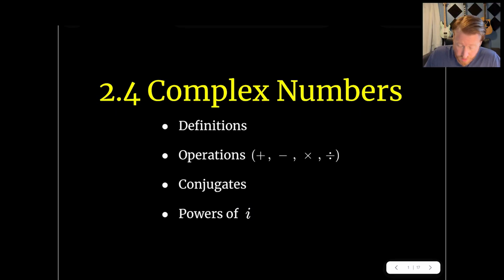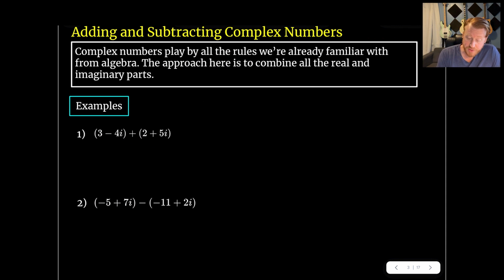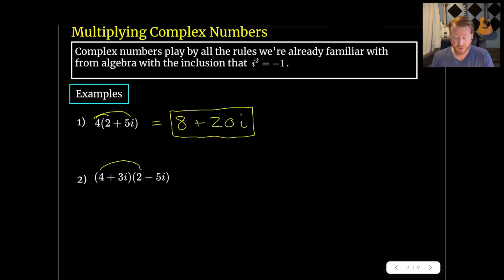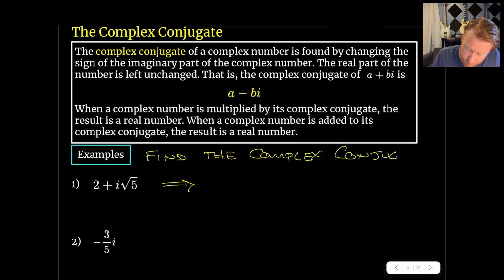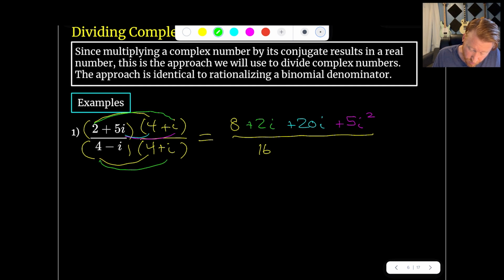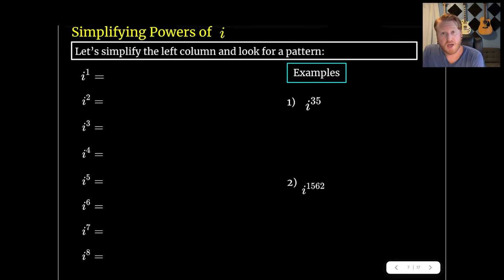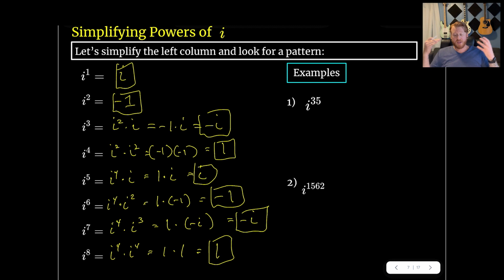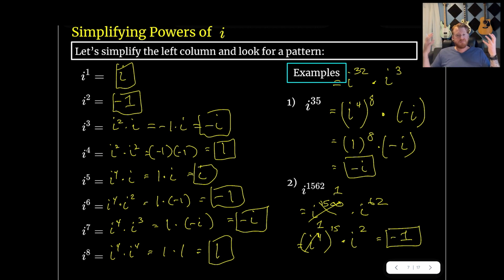Review: Complex Numbers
In this video we review complex numbers with some short examples. Topics include:

-Definition
-Operations (addition, subtraction, multiplication, division)
-Complex Conjugates